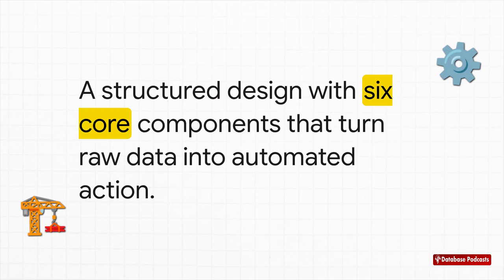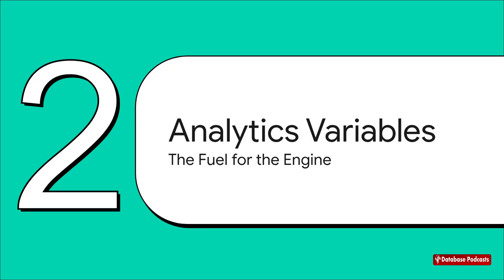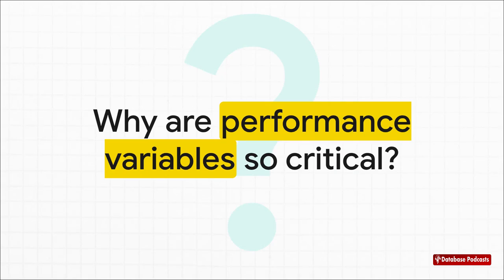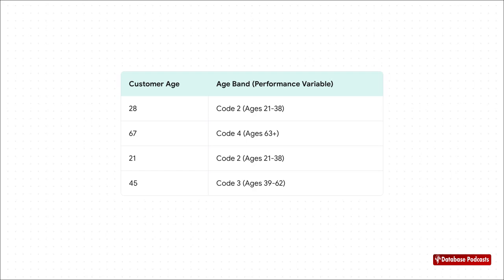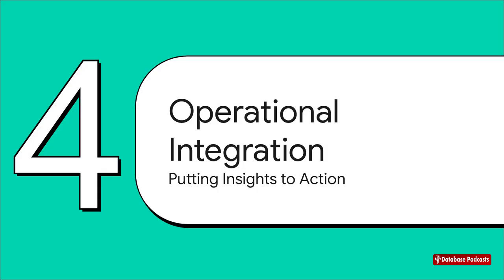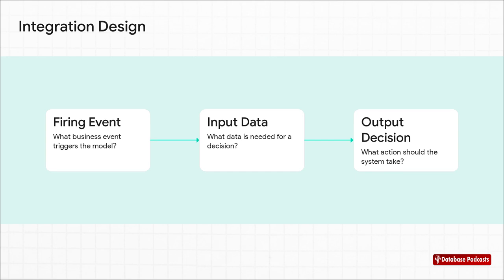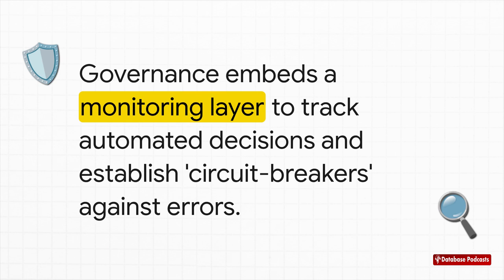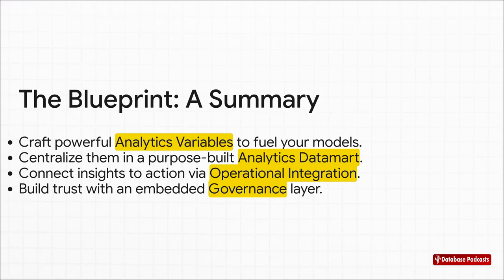Episode 22 – Designing Analytics Solutions: Core Components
Analytics solutions require strong design. Learn the six components: DW extension, analytics variables, analytics datamart, decision strategies, operational integration, and governance. Discover how design choices shape performance.

Tags (≈500 chars):
designing analytics solutions tutorial, analytics solution six components explained, analytics datamart design explained beginners, data warehouse extension analytics design, decision strategies design analytics solutions, operational integration analytics tutorial, governance requirements analytics design, designing analytics solutions explained clearly, business analytics solution design tutorial, components of analytics design explained, core solution design explained analytics, @DatabasePodcasts